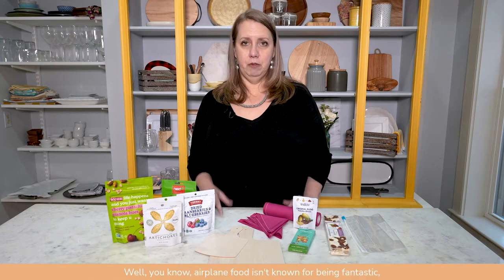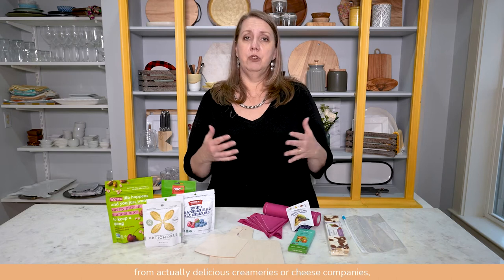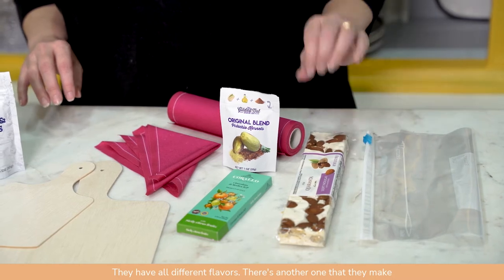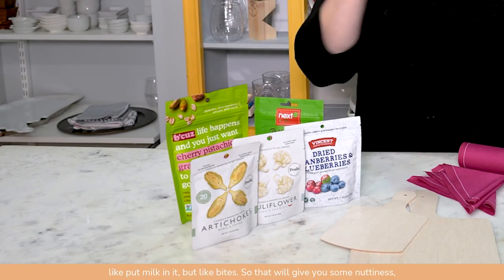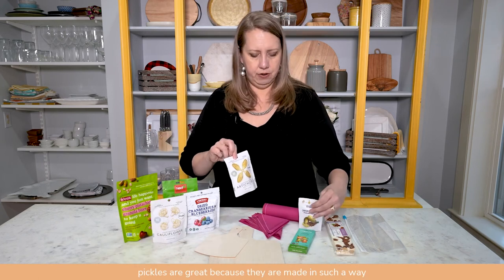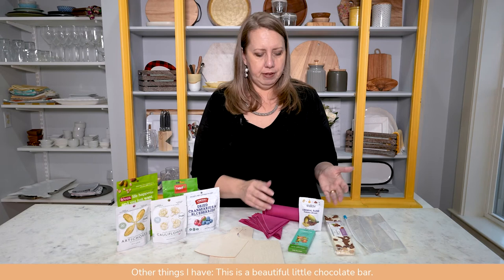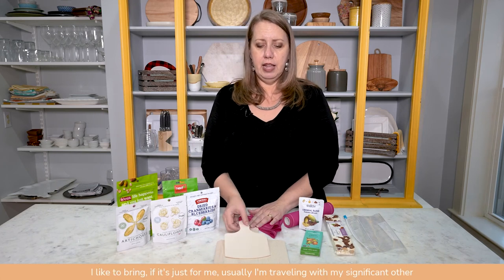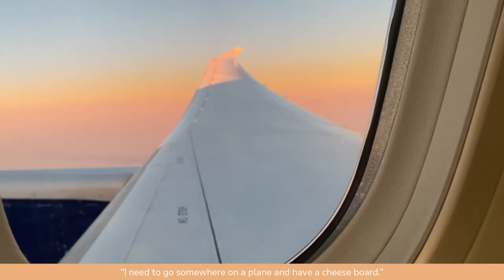Cheese on a plane? How to make cheese boards when traveling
So, I have a secret. I like to travel on airplanes with cheese boards, don't you?
What do I mean? Well, you know, airplane food isn't known for being fantastic, but there is some good food on there every once in a while. And with a little bit of and pre knowledge of what there is or what you want to bring, you can have a little fancy in-flight meal even in economy seats. On a lot of flights you can get a little cheese snack box. It usually has a few crackers, and a few pieces of cheese. The flights that I've been on they've actually been cheeses and crackers from actually delicious creameries or cheese companies, so they're getting better, but it's kind of boring. I want more. I want more to get me through my five-hour flight across the pond. How do we do that?

So, a little pre-thinking. First of all there are a few things I like to consider when I am bringing a little, a few extras to make my board. I've got some examples here for you today. A little package of nuts. This is something that I've been really loving. This is soft, nougat. Now it is not something that we eat a lot here in the States. You can usually find it at specialty food stores. They have all different flavors. There's another one that they make that has little slices of dried strawberries on it, which is fantastic. They make it in a smaller package too. I didn't have one of those for filming today, but I would probably get the smaller package if I saw it, but I bring this with me because it doesn't need to be cut, but it is really delicious and special. And the only time I ever eat it is on planes with the little cheese boards I make. Over here we've got a couple examples of some pickles. You can get things like this at your grocery store. This is Cherry pistachio granola bites. So we're talking not granola, like put milk in it, but like bites. So that will give you some nuttiness, some chunks. We also have some dark chocolate cherries.
Who wouldn't make that happen even if there was turbulence?

And even just some dried cranberries and blueberries. So look for little packages.
Usually, you can find these things closer to the registers. They’re usually like add-ons, but I'm always looking for small packages because I can take them on my flight. Now, there aren't restrictions on the airlines for things like this. The only restrictions are that you have to carry it. So I like to think small and things like these pickles are great because they are made in such a way that there isn't a lot of liquid in here. They're moist. They're wet, but there's not liquid. So you can put these in with your little liquid quart sized bag if you want to but there really isn't anything in there. I will warn you however, if you're somebody who likes to put a little chocolate candies, like M&M's, every time I put M&M's in my bag, they stop and look at it. I don't know what M&M's also look like on an X-ray, but just know that you might get stopped, depending on what you have. But it's only because it looks funny on the X-ray. They usually pull it out and go. “Hahaha, not dangerous. They're just M&M's”

 Other things I have: This is a beautiful little chocolate bar. I like that this is in a box because it's less likely to break when I travel with it. If I really wanted to get fancy, I mean they'll give me napkins there, but I love them. You can find fun stuff like this. These are actually fabric. They’re one-use fabric napkins, and you just tear them off but I could take some of those. This role I've had for so many years, but I only need one or two every now and then. So that's just a little fancy tip. And then if you really want you can just bring a paper plate. If you want you can use whatever they give you. I like to bring, if it's just for me, usually I'm traveling with my significant other and I might pack a bigger board. I would take all of these items. I wouldn’t bring all of these. I would probably pick three, maybe four of those items and I'll put them in a little and I like to use the sliding bag because it's less likely to open in my suitcase and also gives me a bag for traveling later with any wet items or stuff. Just a handy thing. You can reuse it while you're traveling. And you too can be fancy on a plane. So sorry, not sorry, that you might now be thinking, “I need to go somewhere on a plane and have a cheese board.” Enjoy.